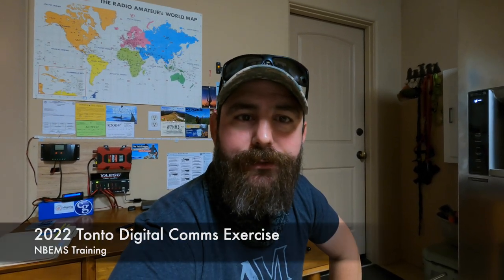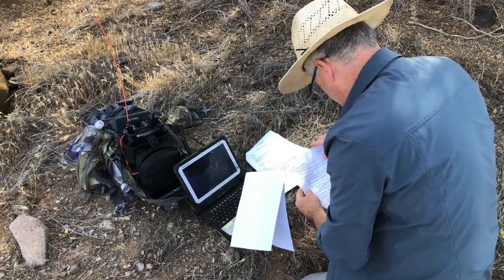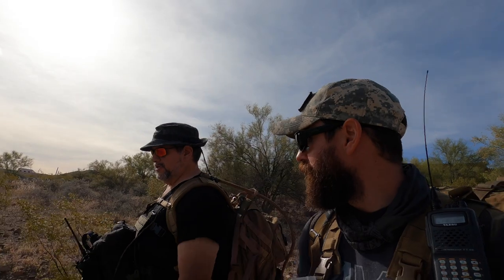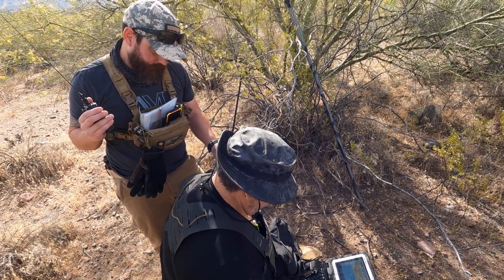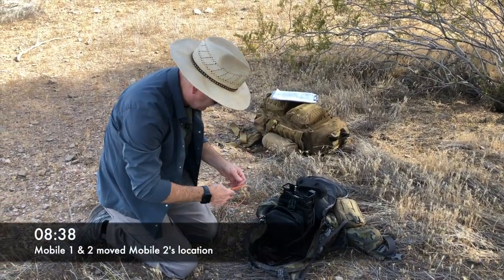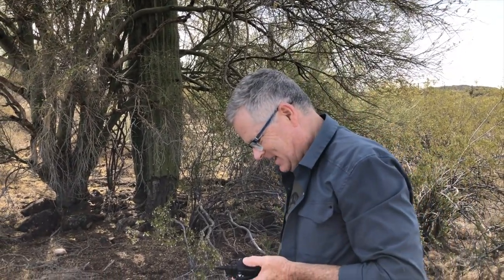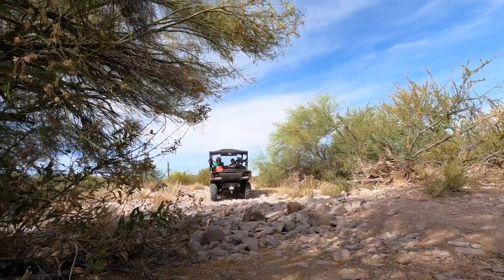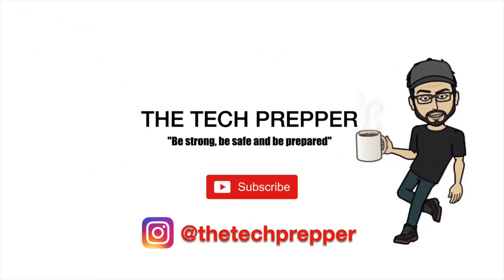Digital Comms Field Exercise Part 2 - The Adventure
Join myself and four operators as we take our digital communications to the field. Let's see what it's like to send digital traffic without the grid!

0:00 Introduction
0:34 Net Control Tour
2:54 Net Control Check-ins
3:21 Event Briefing
4:30 Final Comms Check
4:51 Field Operators on the Move
05:26 Arrive at First Station - Tonto
06:15 First NBEMS Transmission
07:51Arrived at Second Station (Mobile 1) and Test 1B & 2
12:22 NBEMS Issues
12:51 Arrived at Third Station (Mobile 2)
13:14 Acoustic TX Test
15:19 Acoustic RX Test - ICS-213
16:00 Close